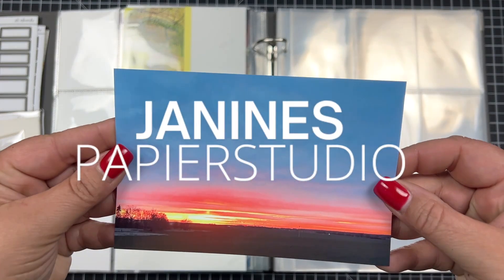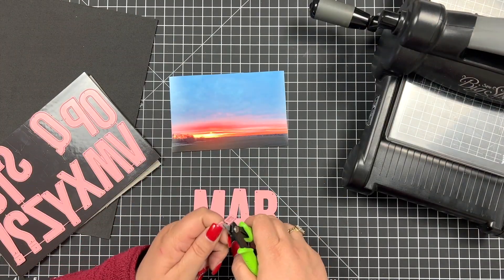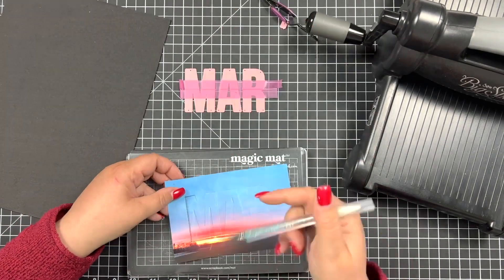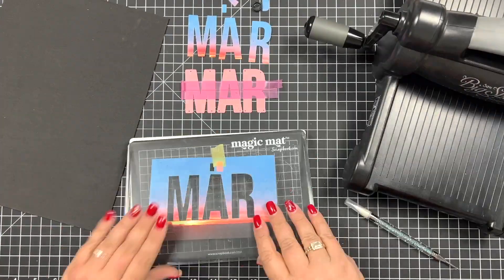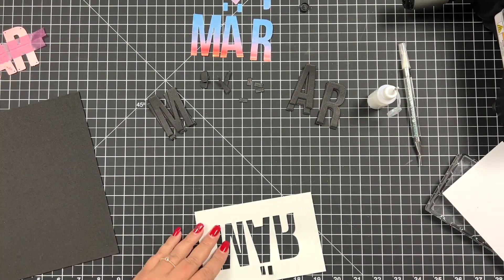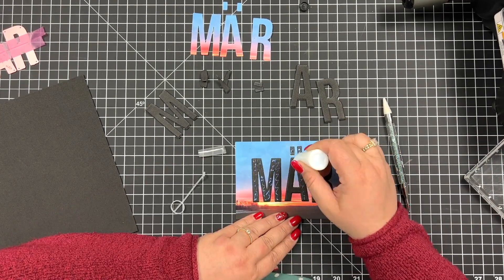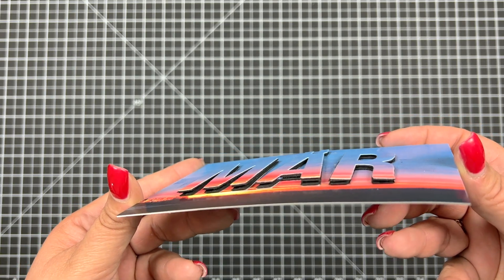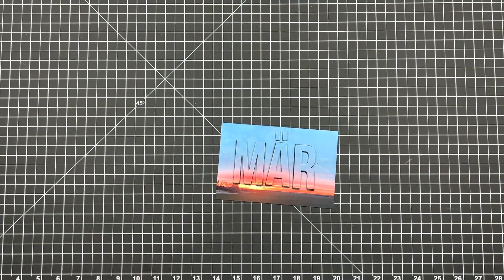Process Video | Project Life® 2023 | March Monthly Card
Enjoy this process video of how I put my March monthly card for my Project Life® 2023 pages together.

for all the details and the visual product list.